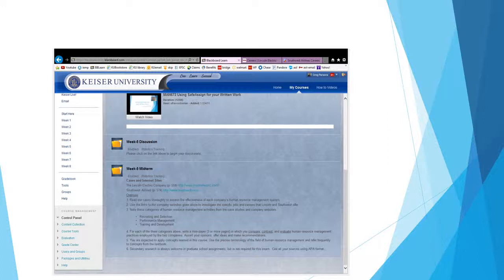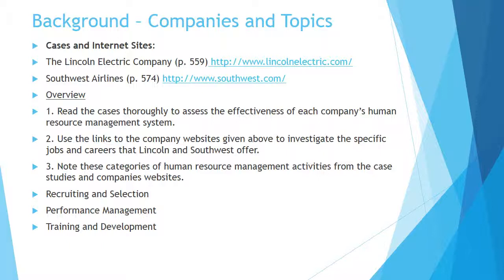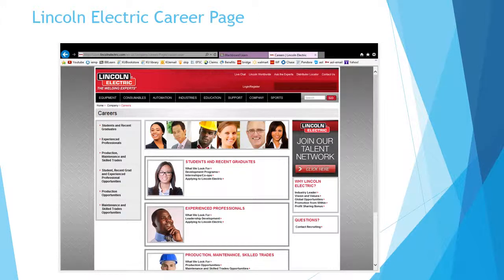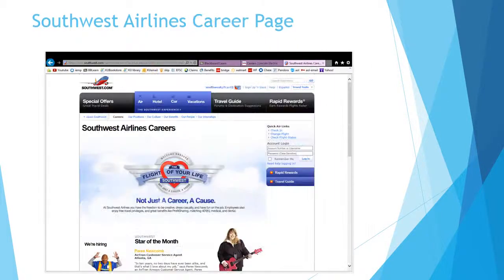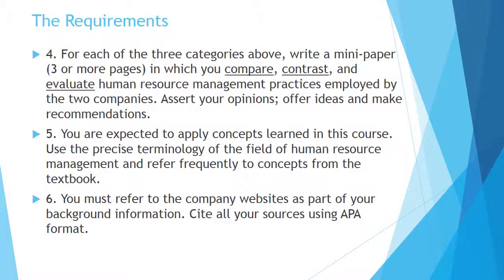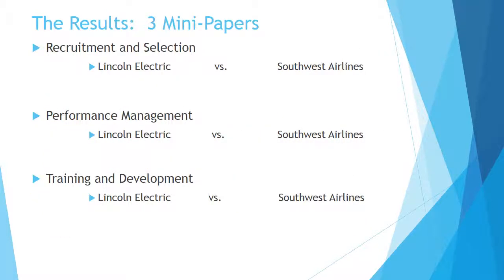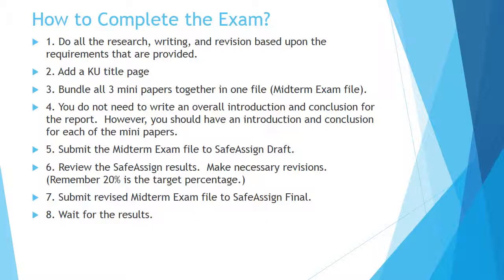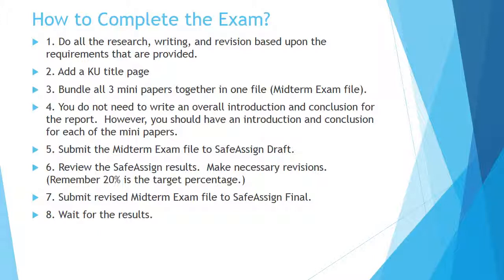MAN672 Human Resource Management Midterm